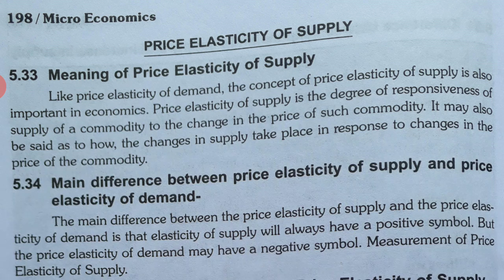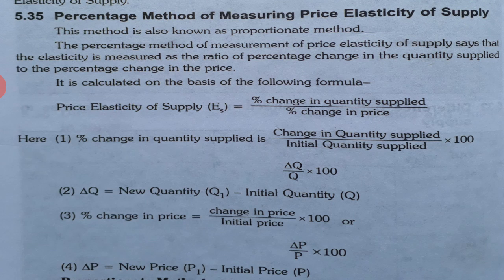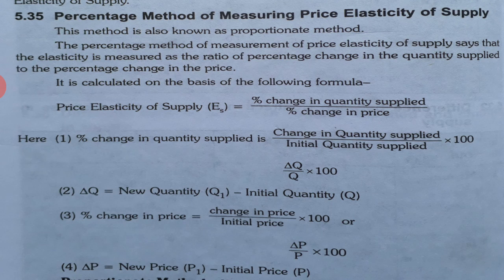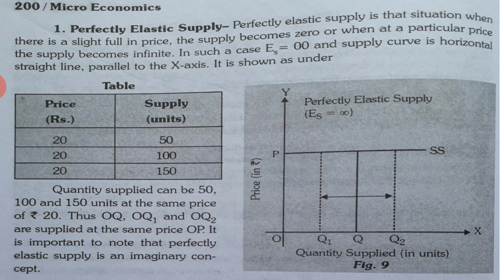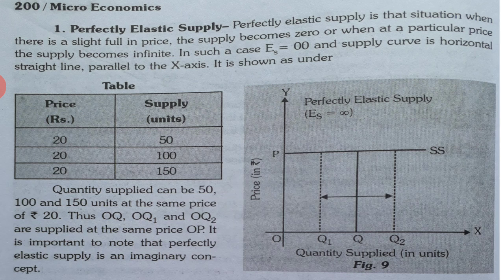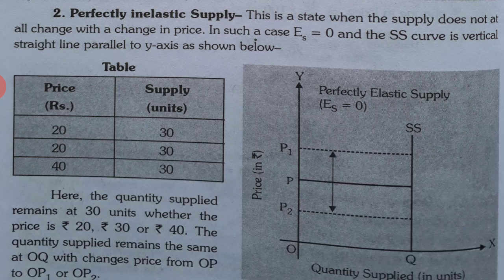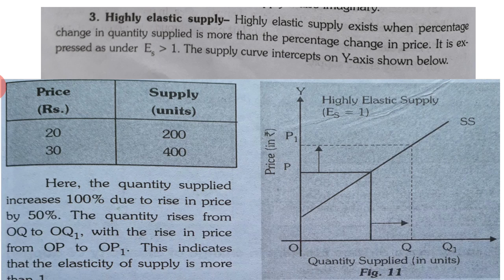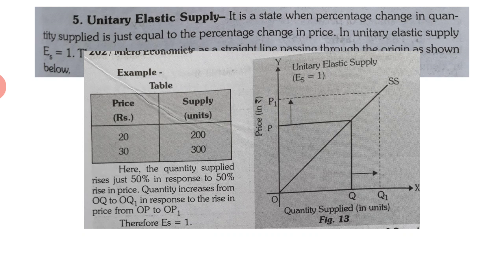Class-12 Economics Chapter-5 Supply Part-4 Final Part by Amit Toshniwal CCCS Gadarwara